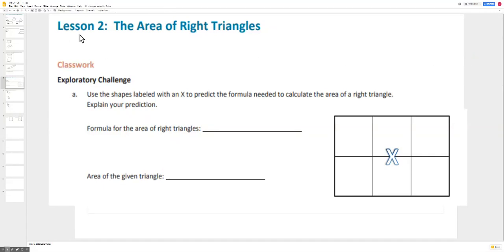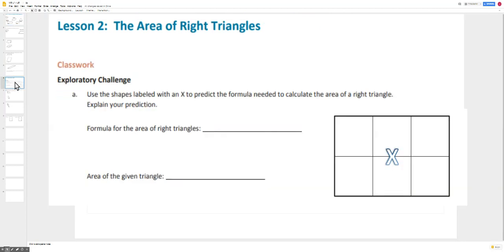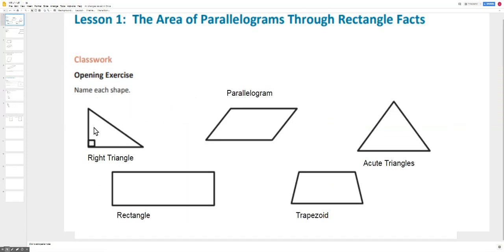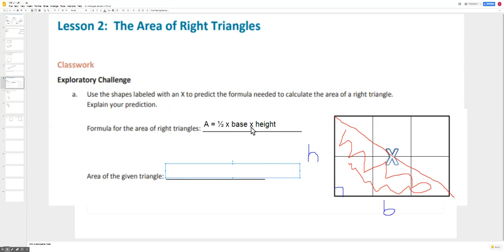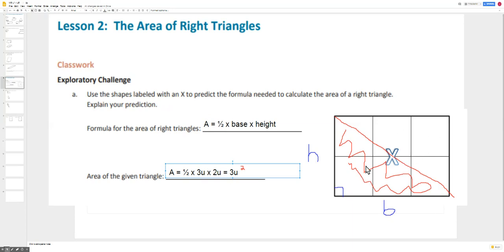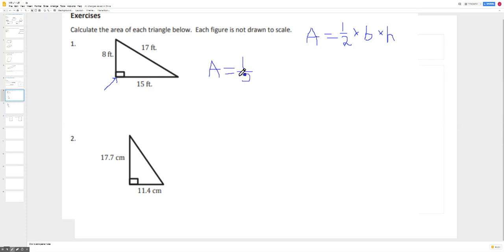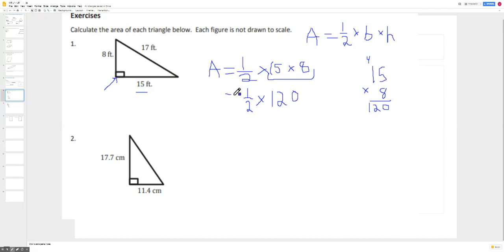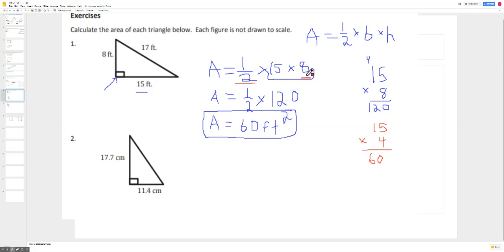M5 L2 part 1